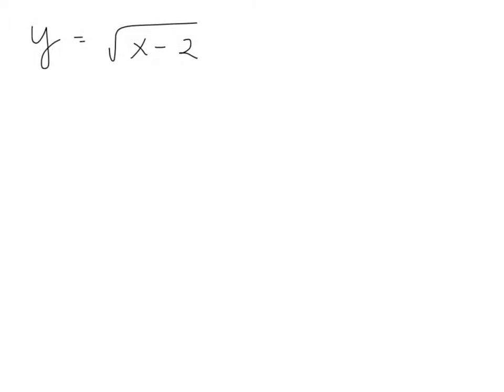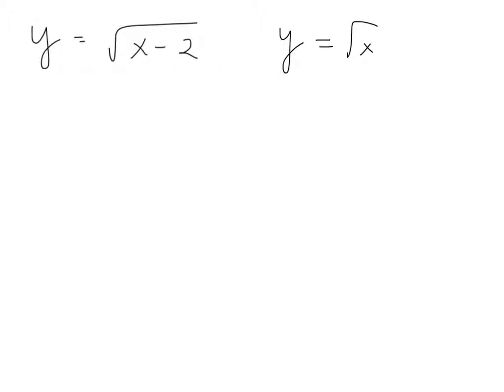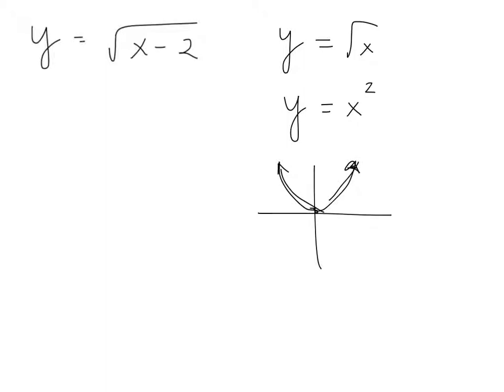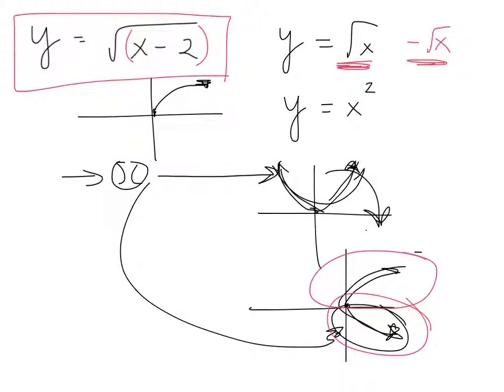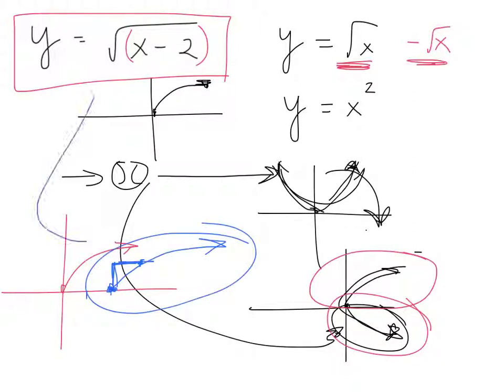Graphing a Radical Function (In-Class Discussion)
graphing functions 4